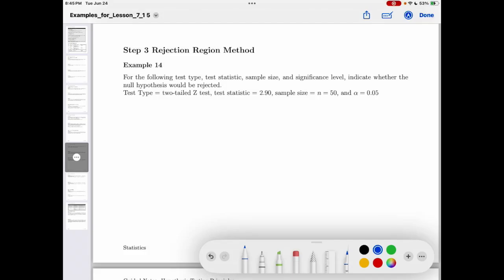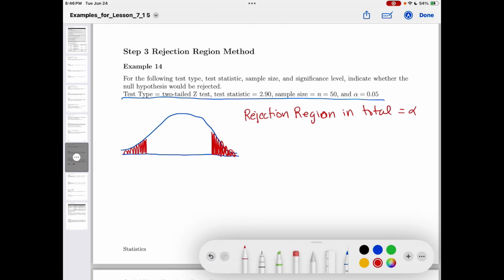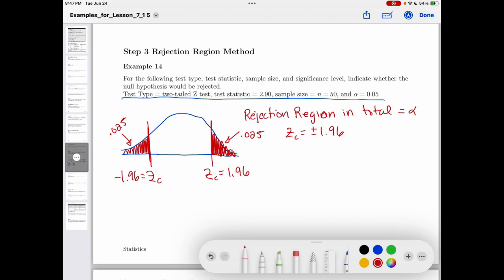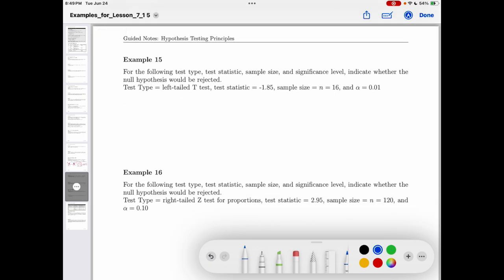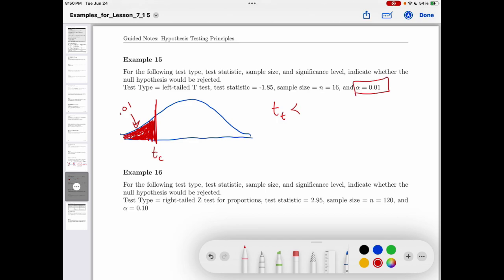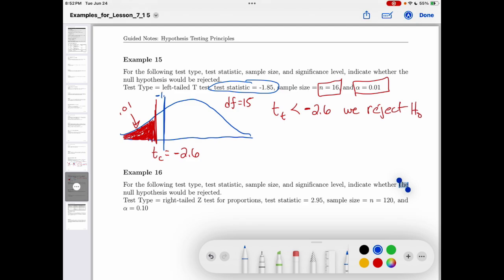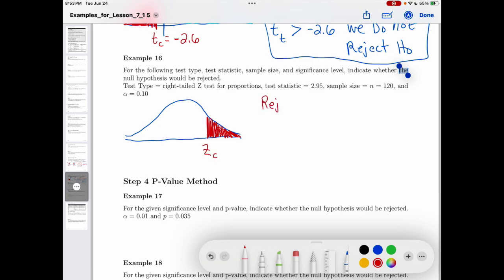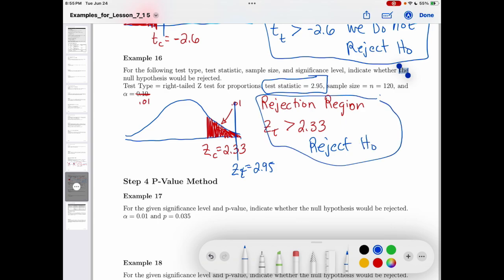7.1 Hypothesis Testing Step 3 Examples 14 - 16